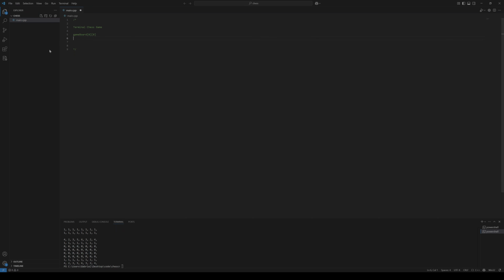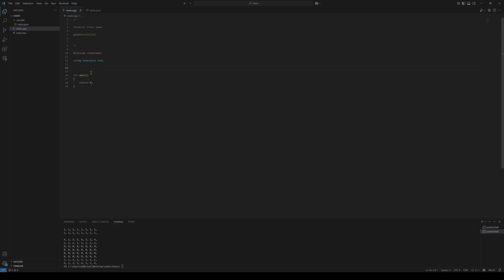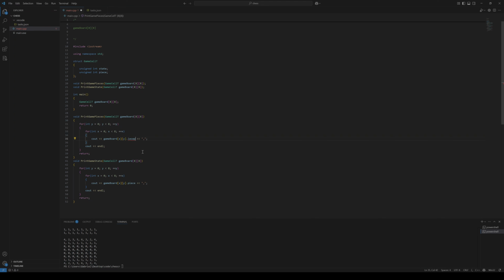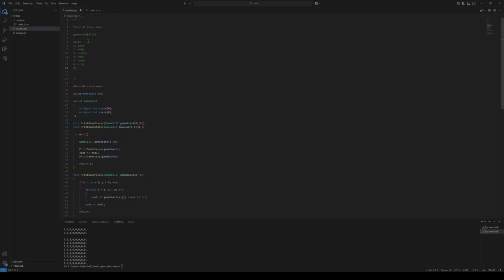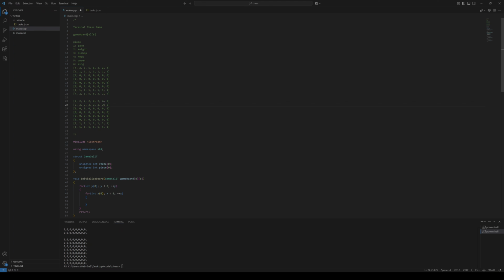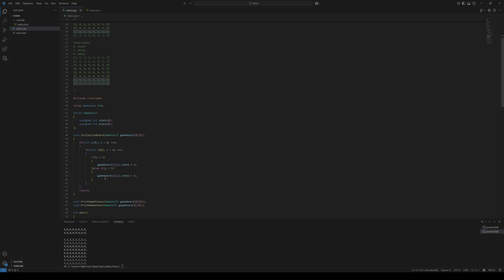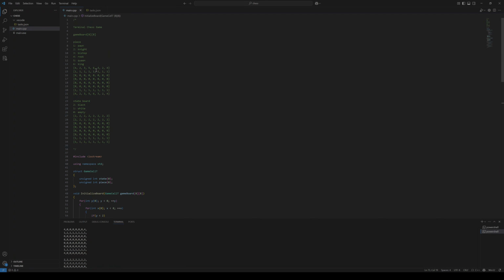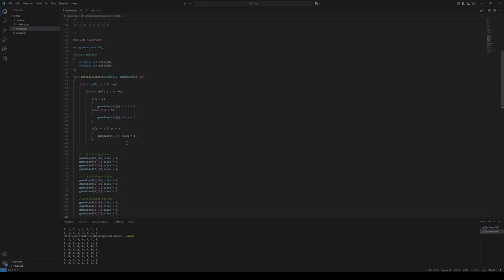C++ Terminal Chess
This video is the beginning of my journey to code chess entirely on C++ and make it work in the terminal!

In this video I just lay down the basics of how I am going to manage the pieces on the board and making some debug functions.

I hope you guys stick around for the entire series!